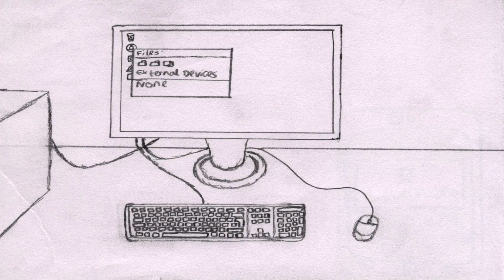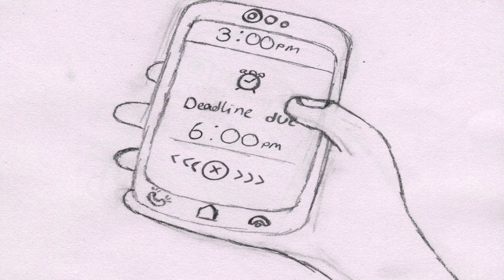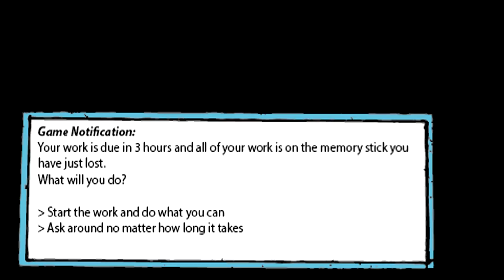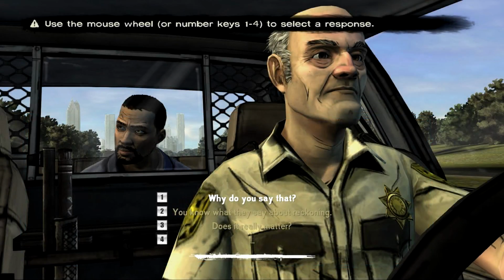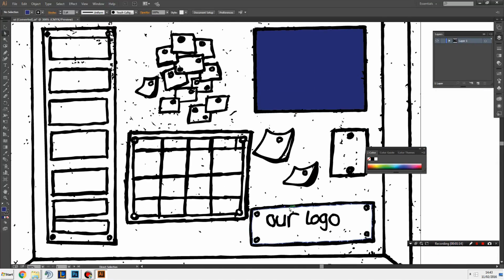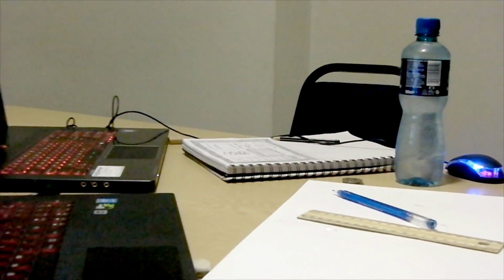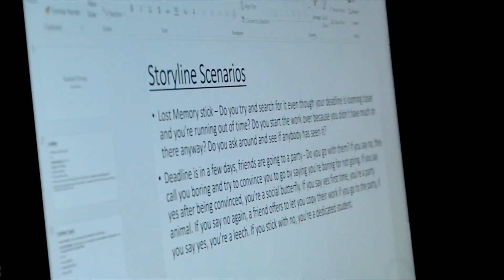Student Stress Game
1st Year University Game Pitch